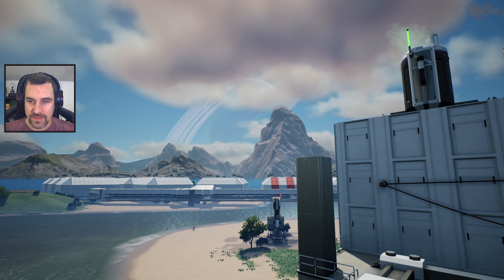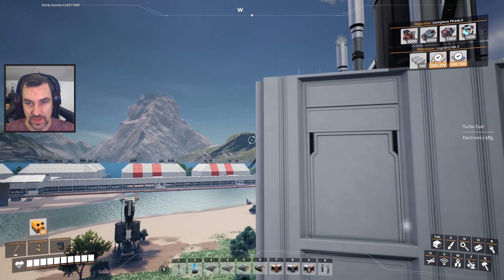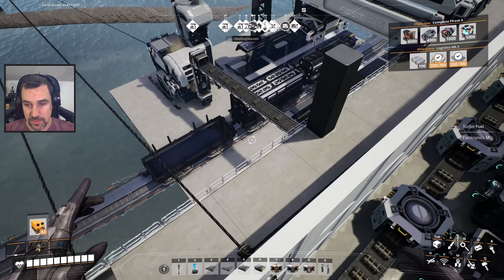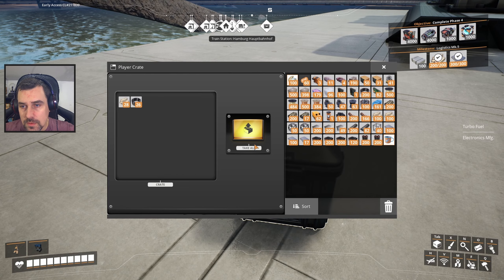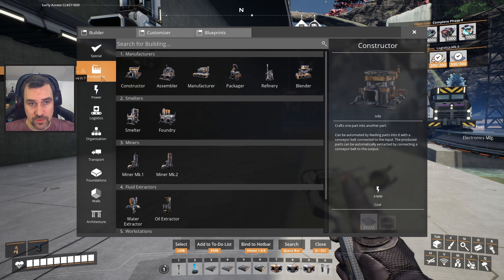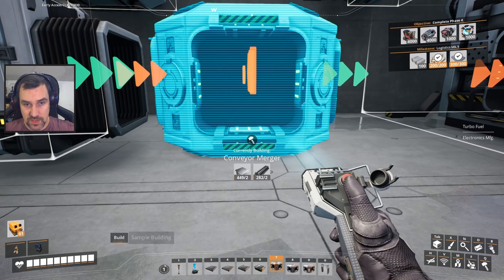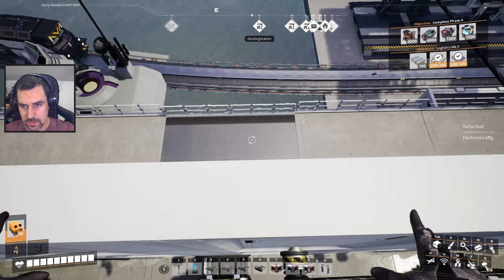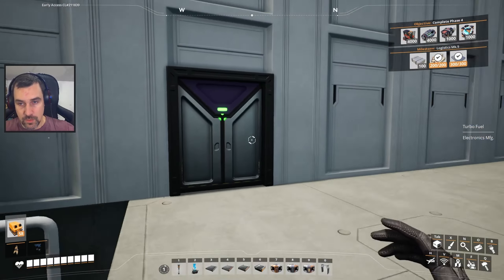Satisfactory Update 7 Episode 79: It Only Took 12 Episodes